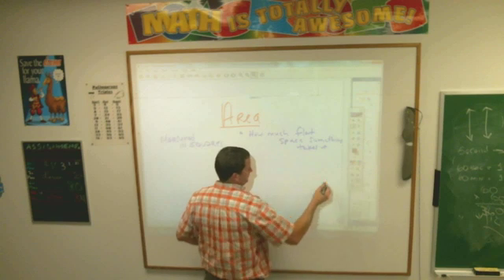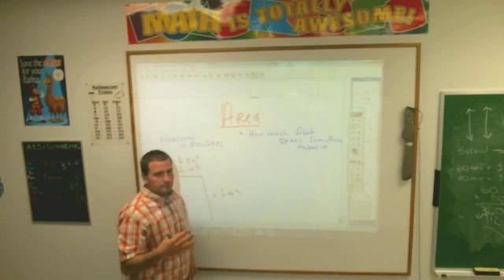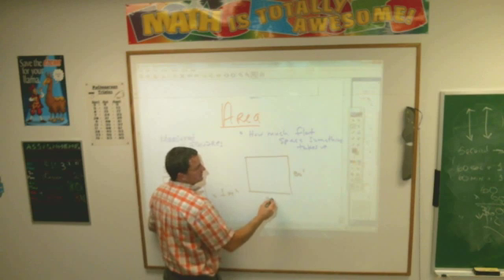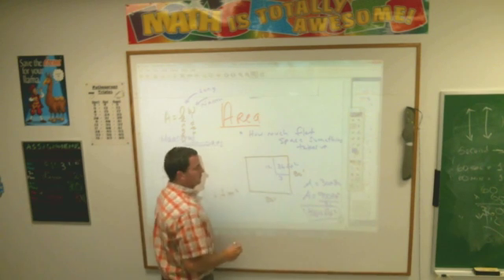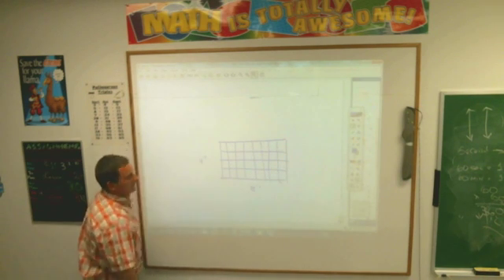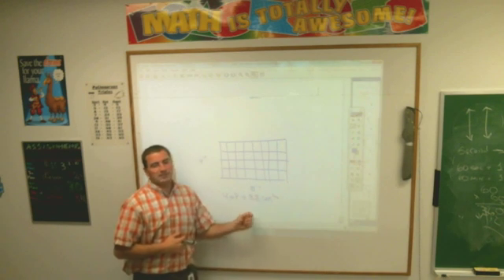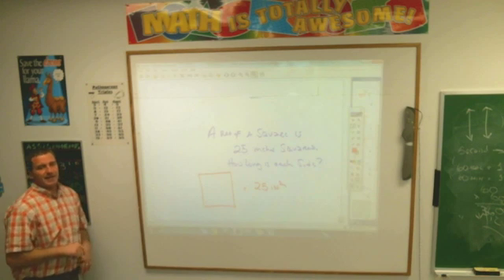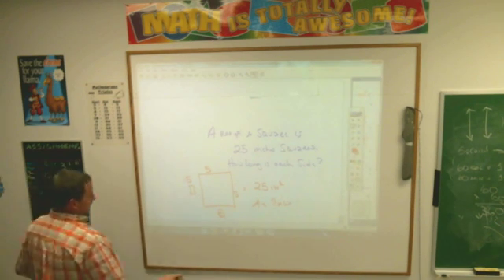6 Area of rectangles 31